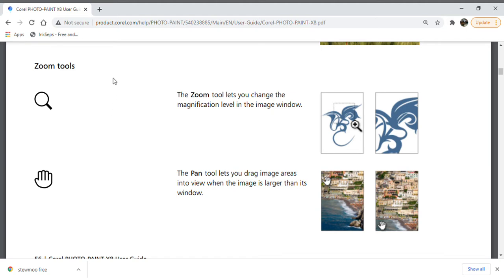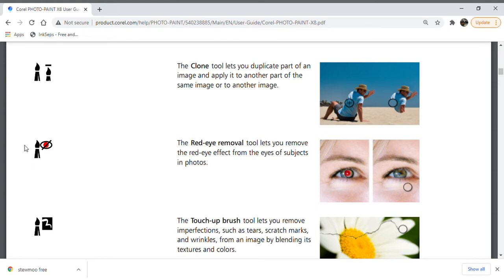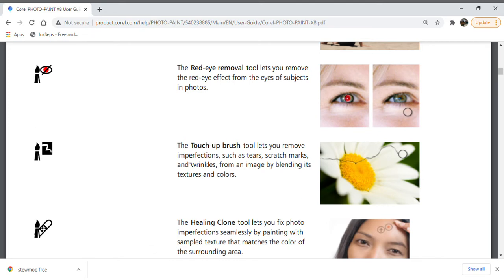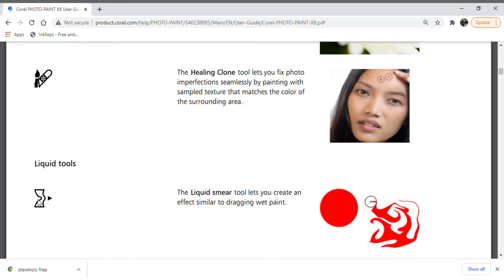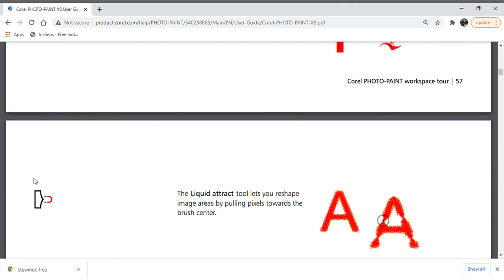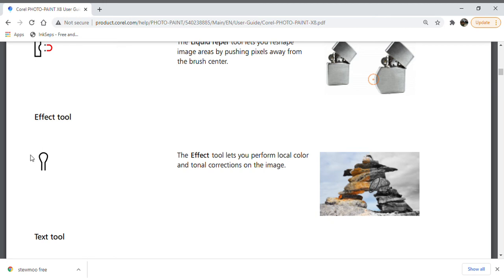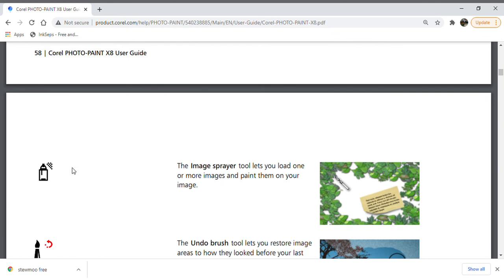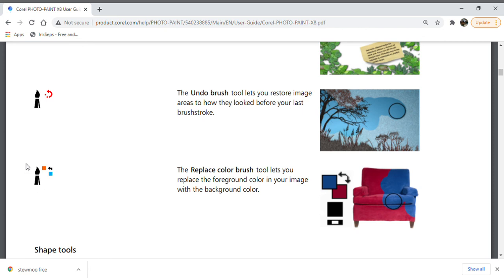Corel Photo-Paint tools in toolbox part 2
Stewart K Moore T-shirt Printing Google maps Jacksonville Fl